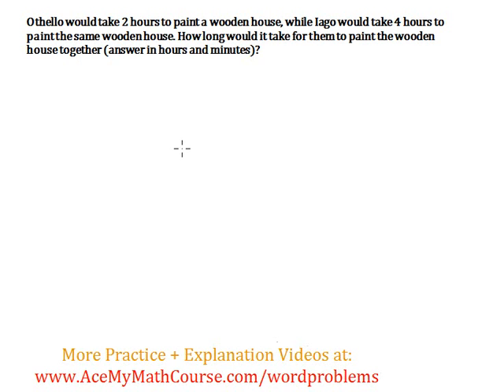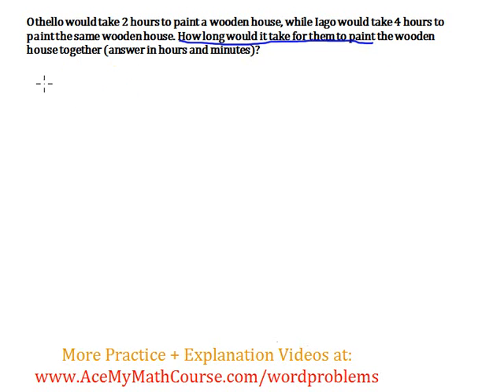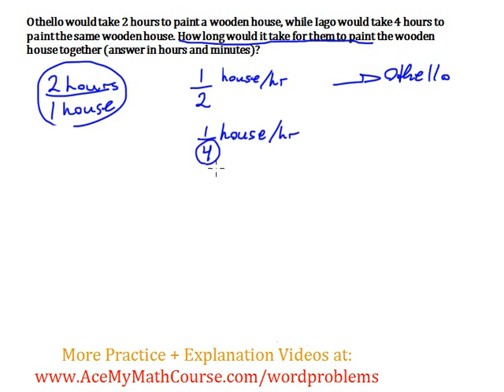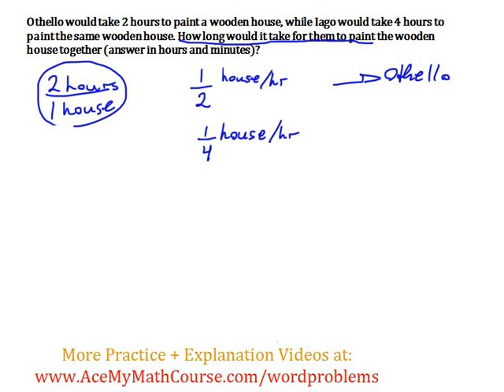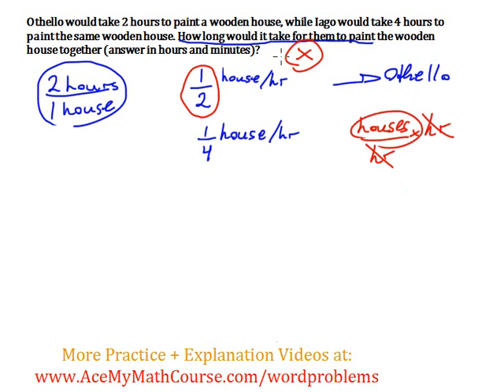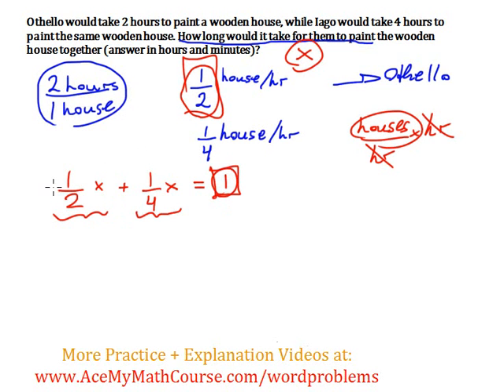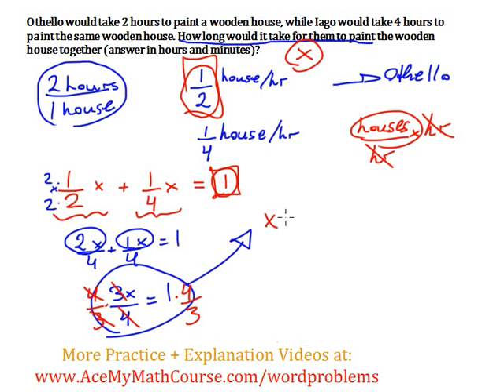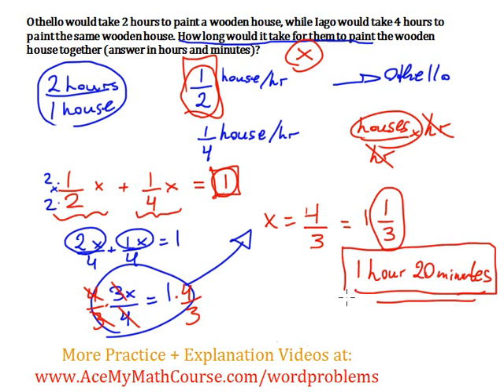Rate/Work Word Problem - Example #1 - Made EASY!!!!!!!